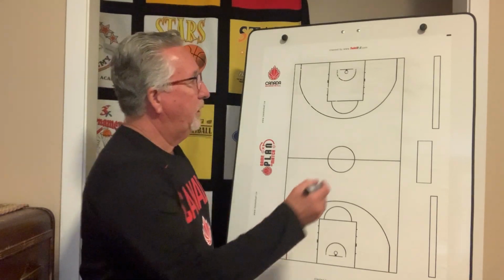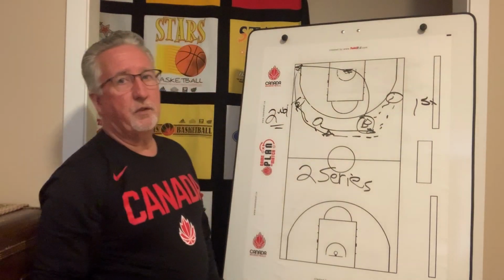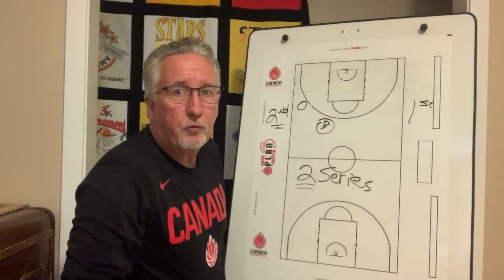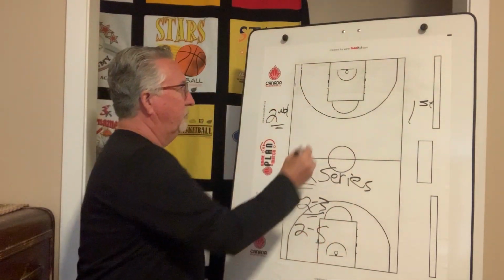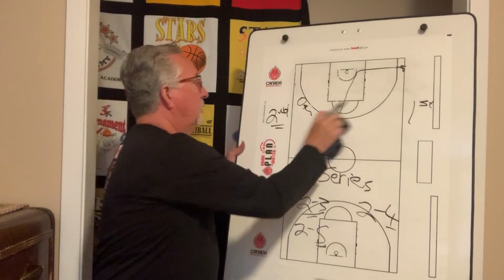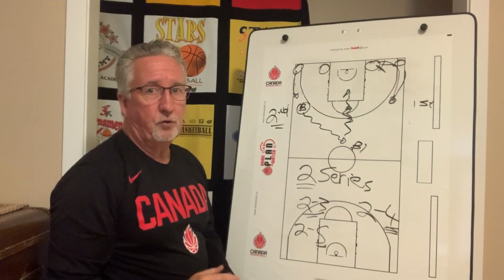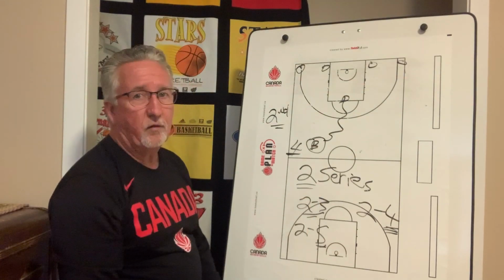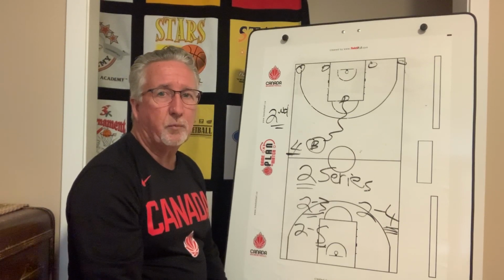Second Side 2 Series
Ball Reversal - Second Side